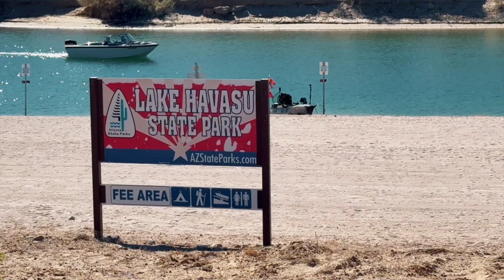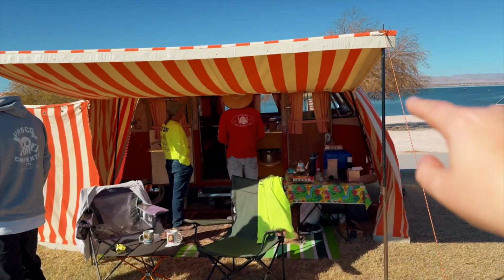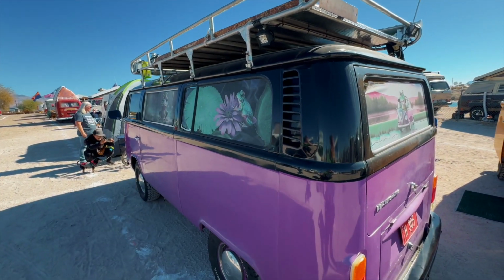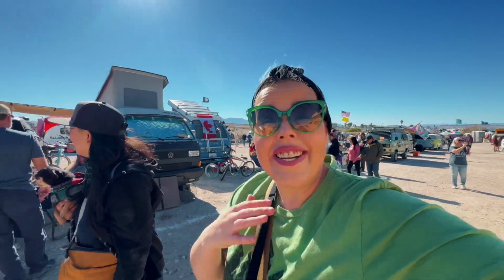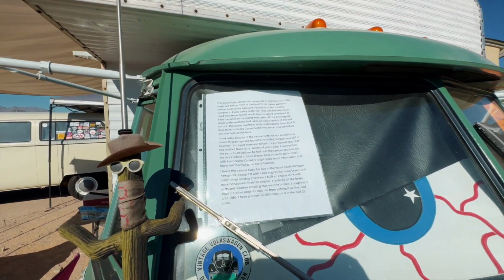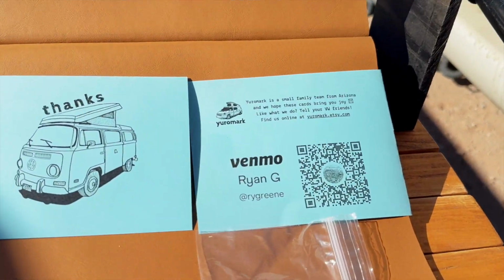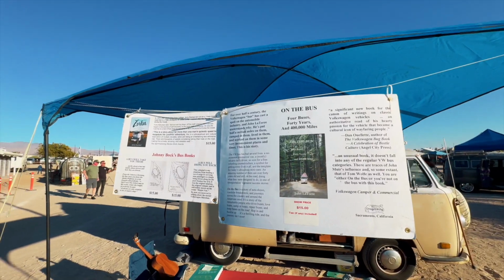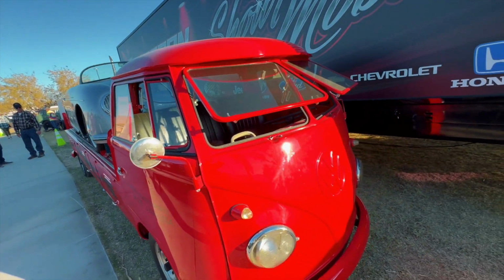Buses By The Bridge | Lake Havasu | HUGE VW Event You Will NOT Want To Miss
Today we are at Lake Havasu where we are attending one of the largest VW events in the country.   This is a great look at vintage and restoration and a place to find all the unique things which make these buses special to us all!